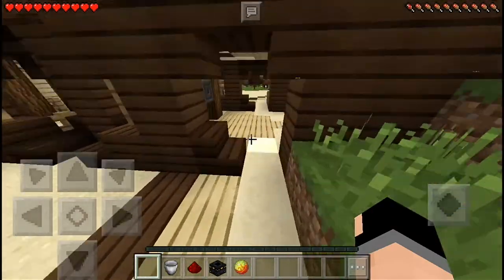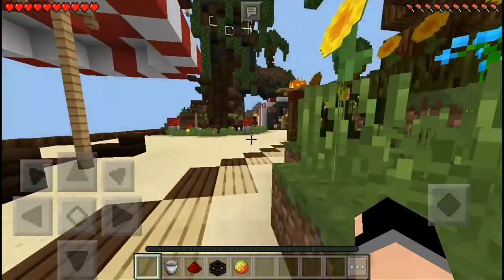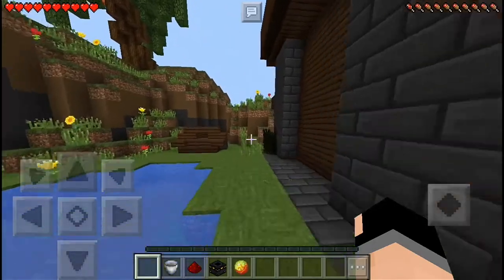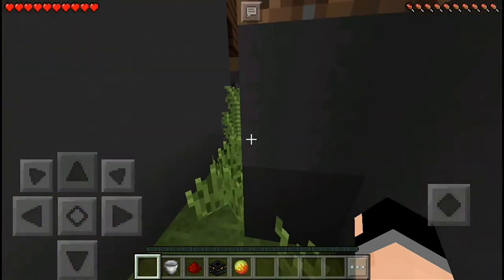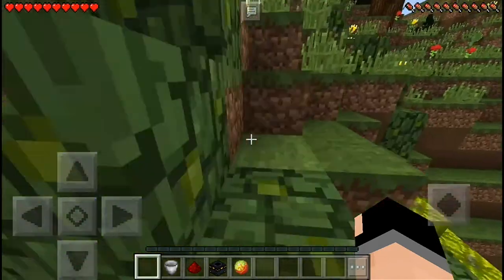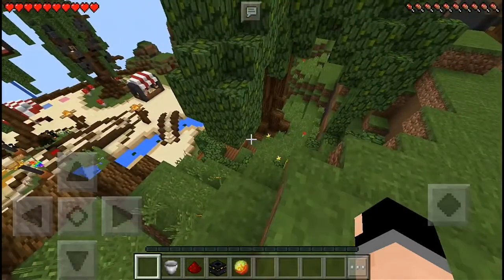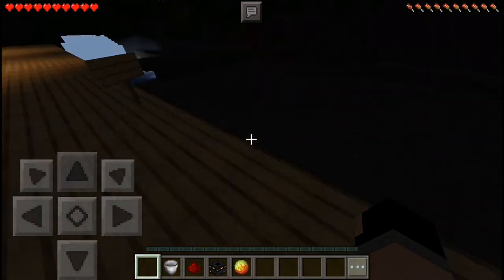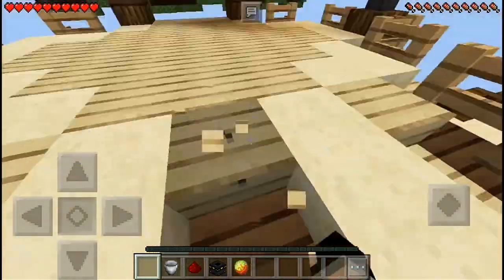Best Secret Places In LifeBoat Server - Minecraft Pocket Edition